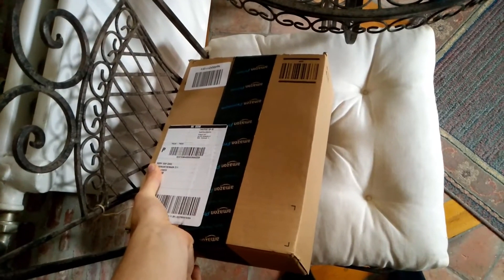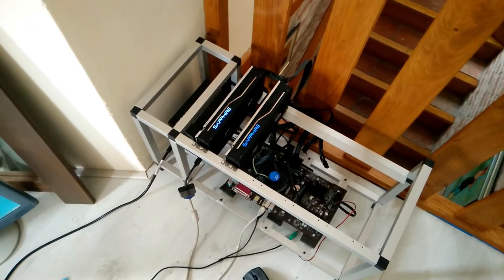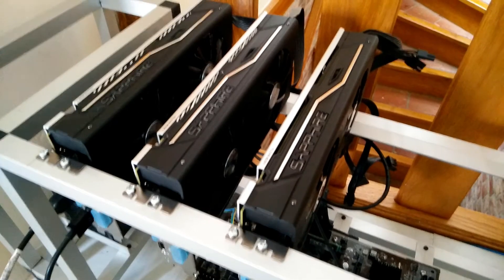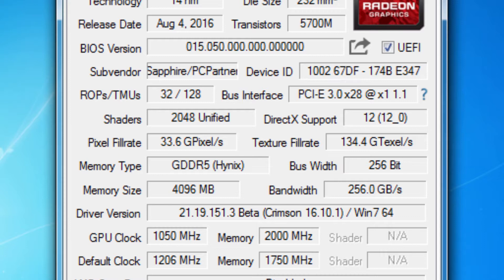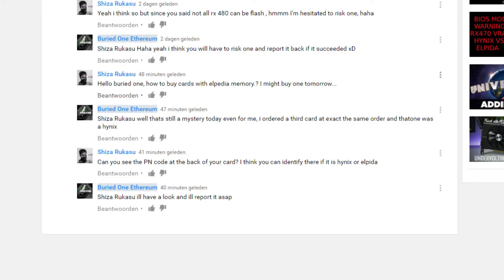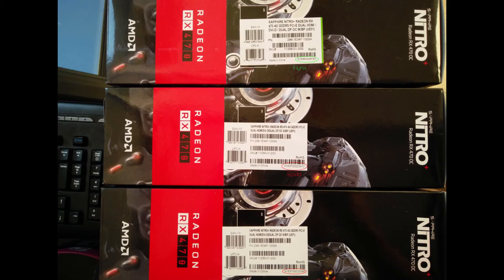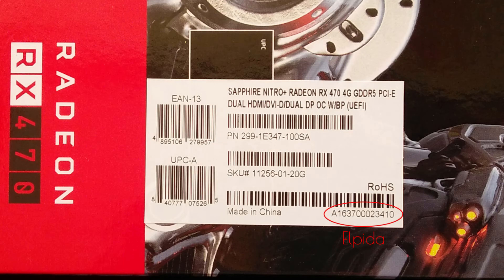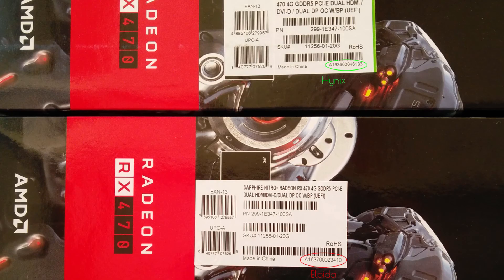Third RX 470, and How To Spot Elpida or Hynix Memory (not 100% confirmed)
Today i show you how i got my 3rd Sapphire Rx 470 4gb Nitro+ card installed and how to spot the difference between the Elpida or Hynix box of the card, This is not confirmed so its just my first gues.